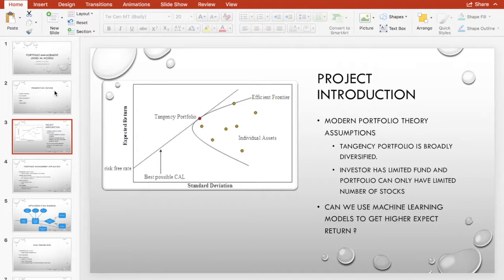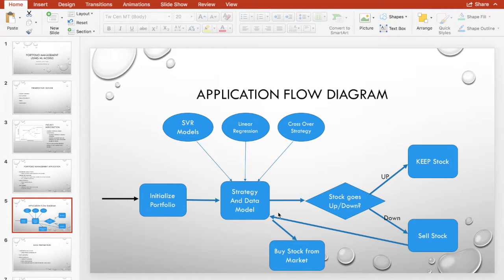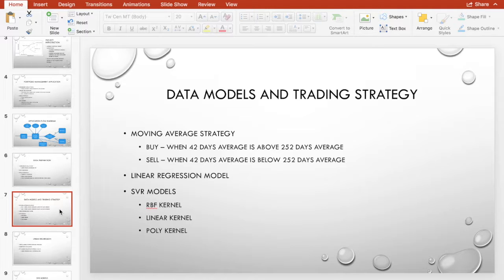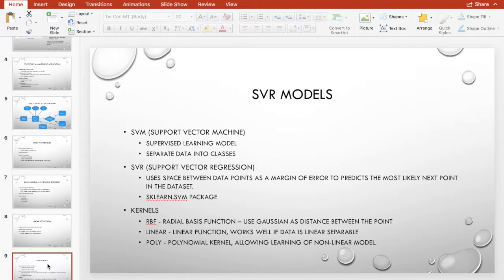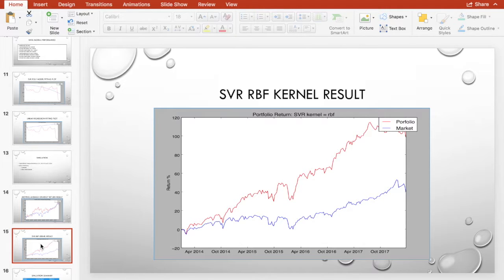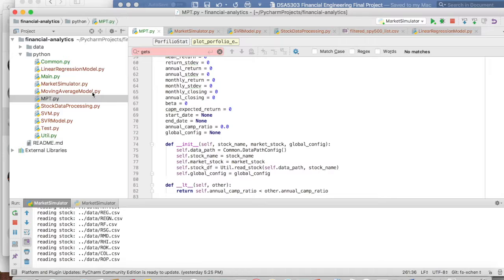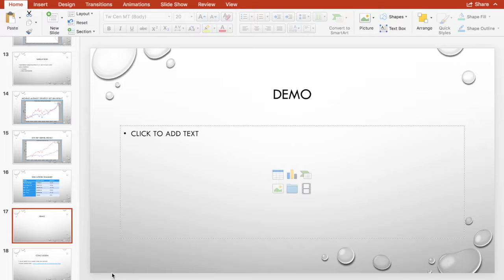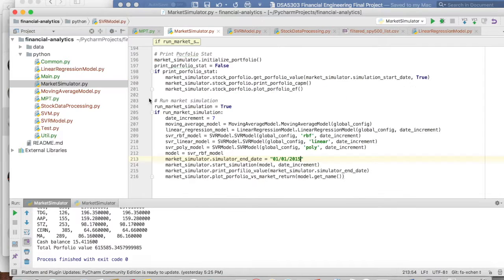OU DSA5303 Portfolio Management Using Data Driven Model.